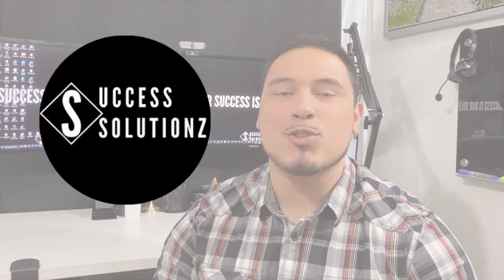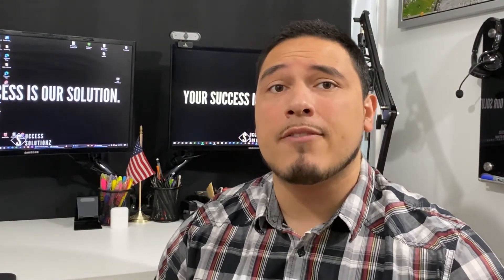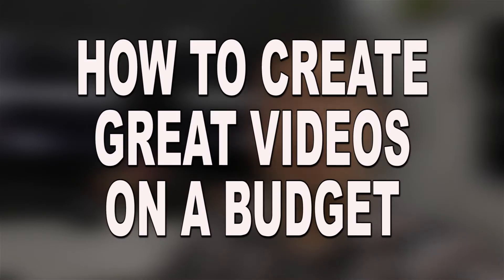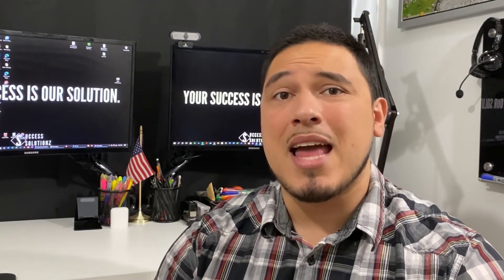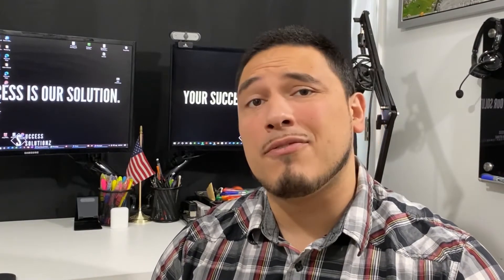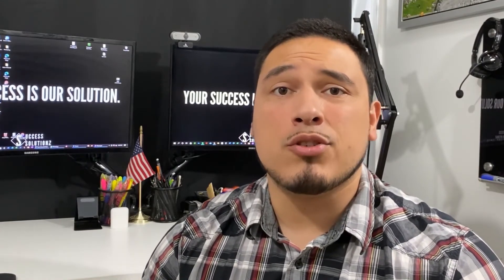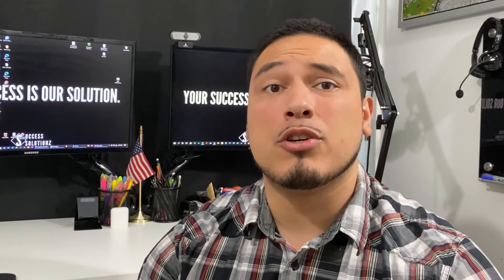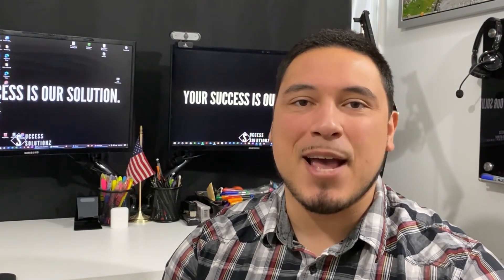How to get Traffic from Video Marketing?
In this video, we’ll discuss How to get Traffic from Video Marketing, Where You Can Use Video, How to Create Great Videos on a Budget, and Making Videos Without a Camera.